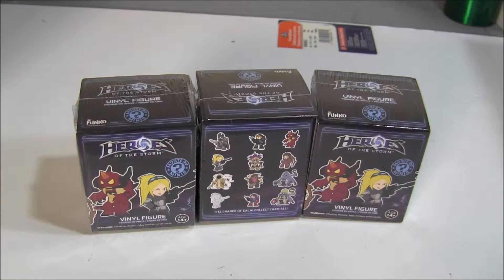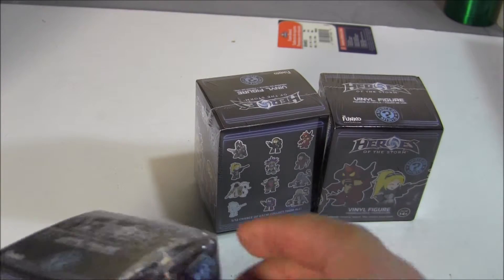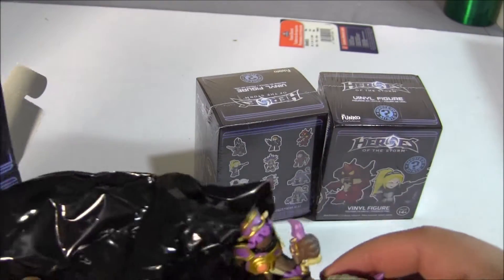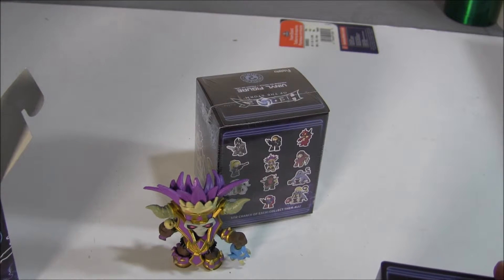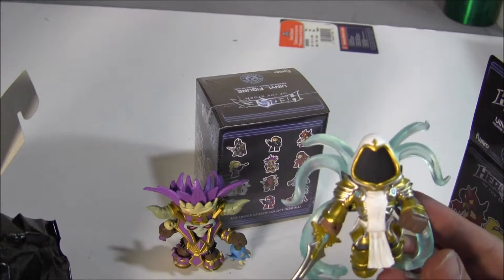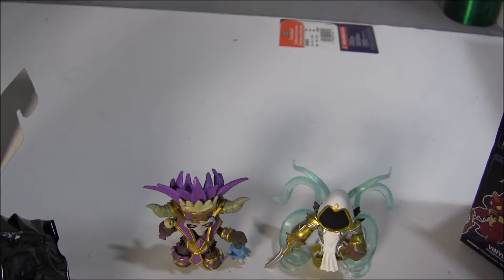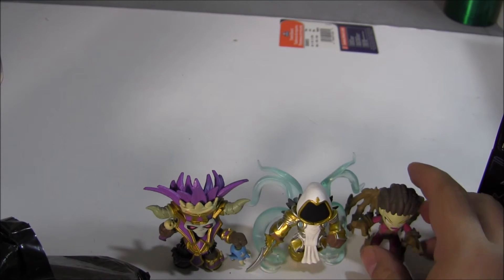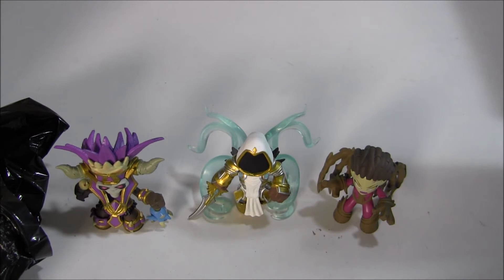Blizzard Heroes of the Storm Funko Mystery Minis unboxing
I open 3 boxes from Blizzard Heroes of the Storm Funko Mystery Minis.